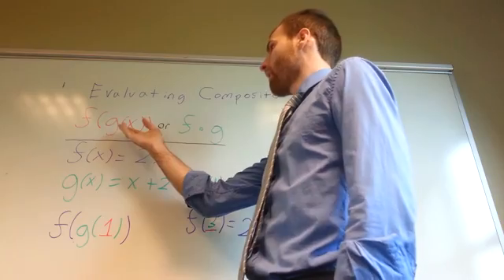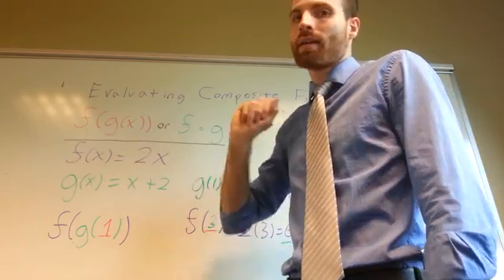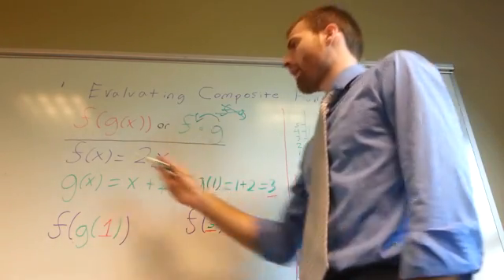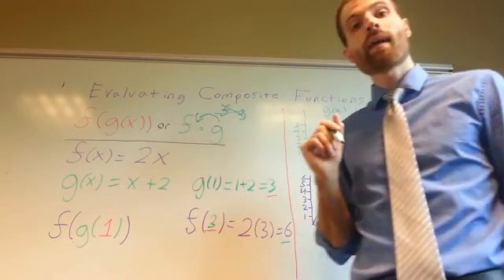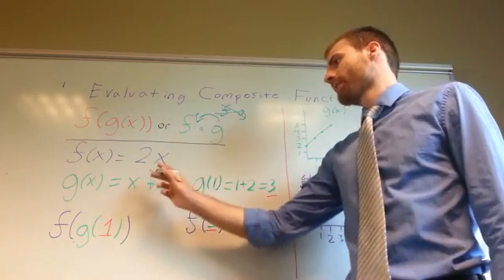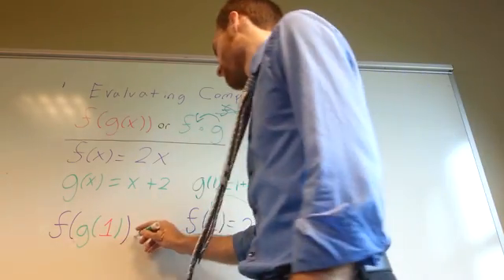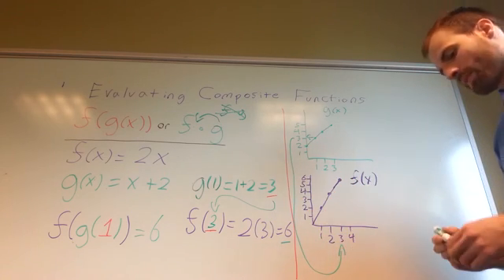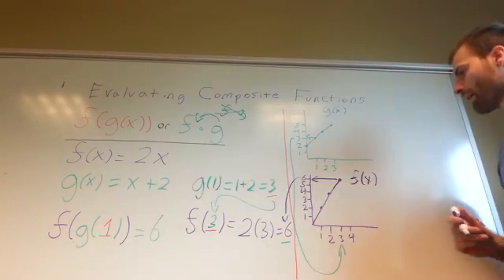Mini Lesson for Revolution Prep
Mini lesson on how to evaluate composite functions